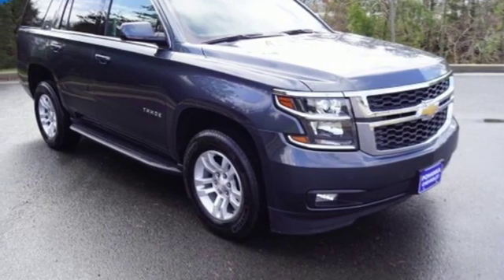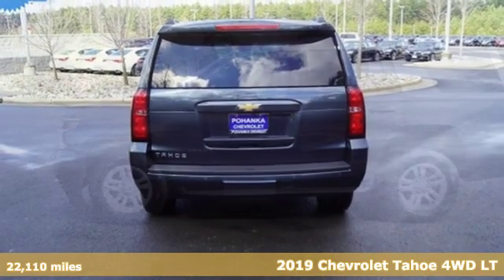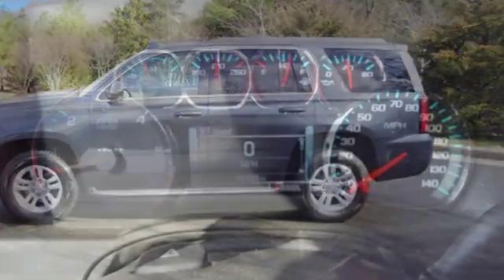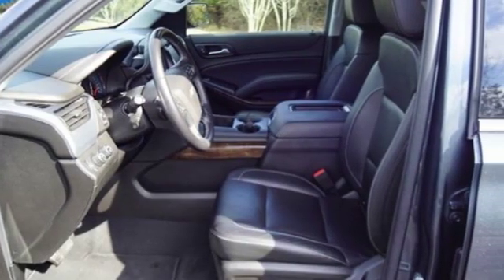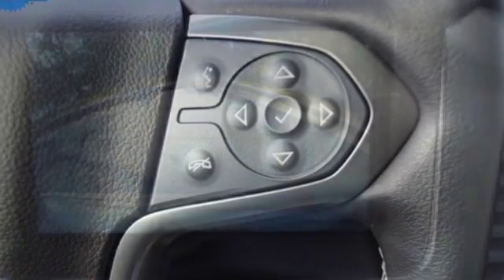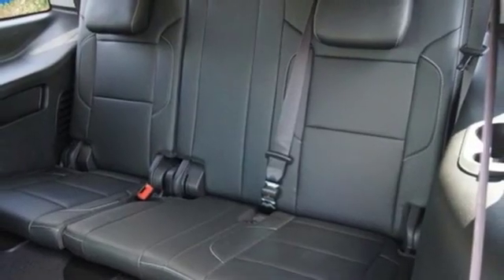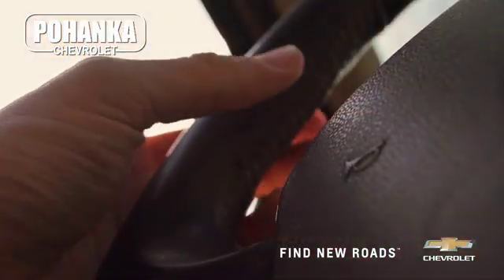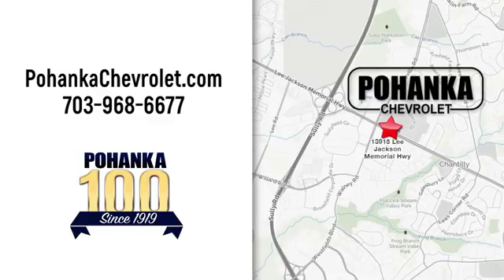Used 2019 Chevrolet Tahoe Manassas VA Chantilly, MD CP20035 - SOLD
Year: 2019
Make: Chevrolet
Model: Tahoe
Trim: LT
Engine: V8
Transmission: 6-Speed Automatic Electronic with Overdrive
Color: Blue
Interior: jet black
Mileage: 22110
Stock #: CP20035
VIN: 1GNSKBKC5KR398382
Sunroof / Moonroof, DVD / Entertainment System, Carfax one Owner , Heated Seats, Nav / Navigation / GPS, 4WD, Black. CARFAX One-Owner. Clean CARFAX. Blue Velvet Metallic 2019 Chevrolet Tahoe LT 4WD 6-Speed Automatic Electronic with Overdrive EcoTec3 5.3L V8brbrbrLocated right next to Dulles International Airport on Route 50 in Chantilly, Fairfax VA.brAwards:br * JD Power Initial Quality Study * 2019 KBB.com Best Resale Value AwardsbrAll prices exclude taxes, title, license, freight, and dealer processing fee of $799.00. Published price subject to change without notice to correct errors or omissions or in the event of inventory fluctuations. All features not on all vehicles. Vehicles shown are for illustration purposes only.

Address:
13915 Lee Jackson Hwy